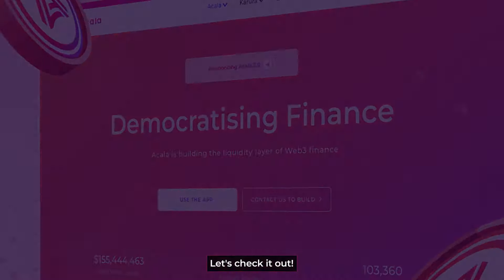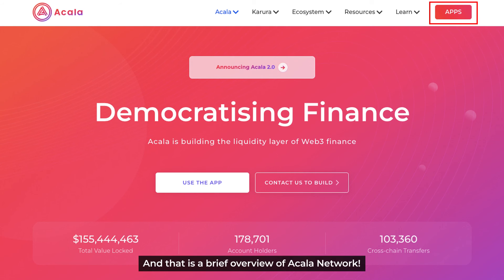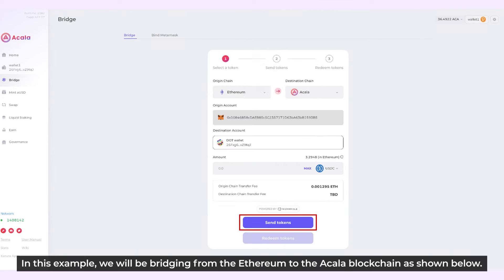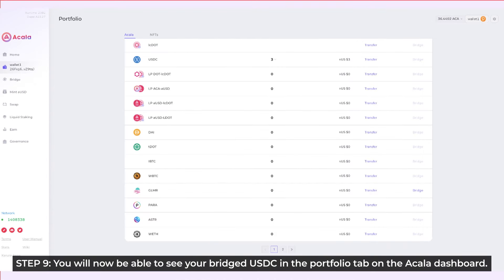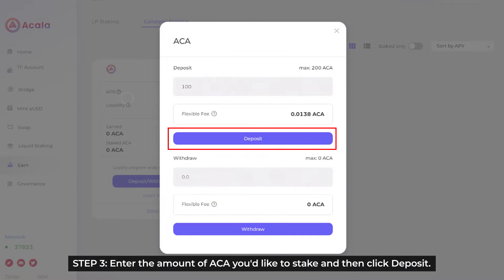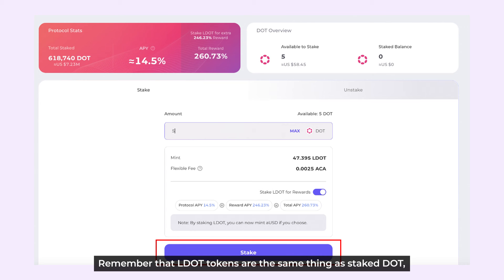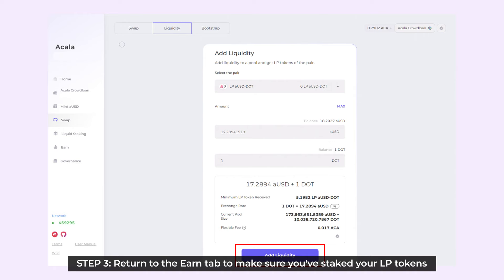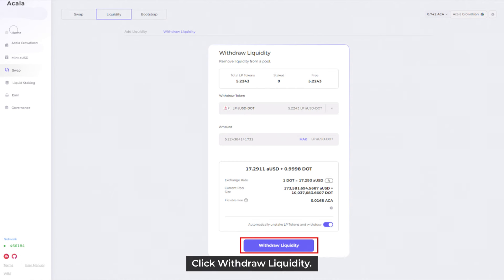Acala Unleashed: The DeFi Hub & First Parachain On Polkadot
In today's episode, we will learn in-depth about Acala Network, the DeFi Hub of Polkadot as well as the first parachain on the Polkadot ecosystem.

Acala is a decentralized finance (DeFi) platform built on the Polkadot ecosystem. It is designed to be a hub for cross-chain liquidity and DeFi applications. This protocol offers various DeFi products and services — including lending, borrowing, and staking — that provide Polkadot’s user experience, minimized gas fees, and overall scalability features. Let's explore more about Acala in our educational video below:
• 00:00 Introduction
• 00:25 What Is Acala Network?
• 01:24 Launch App
• 02:18 Bridge
• 03:33 Staking
• 05:39 Earn
• 07:28 Conclusion

• Link3: link3.to/polkadot_insider